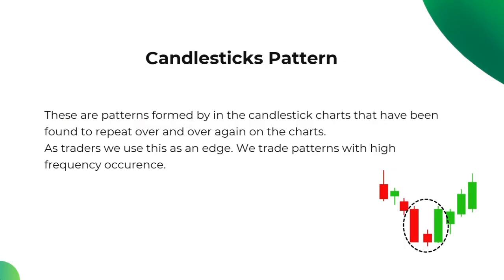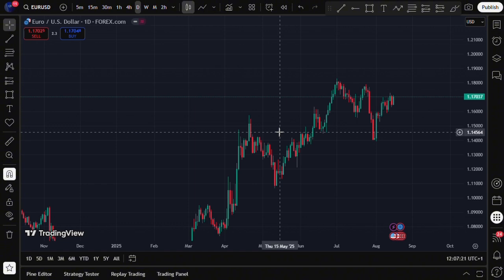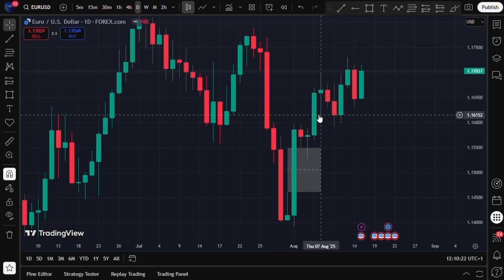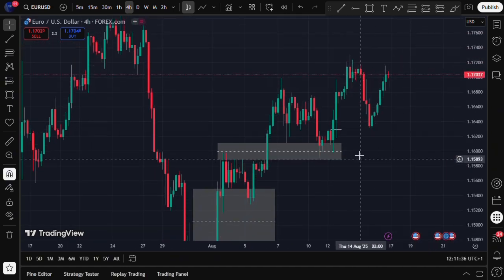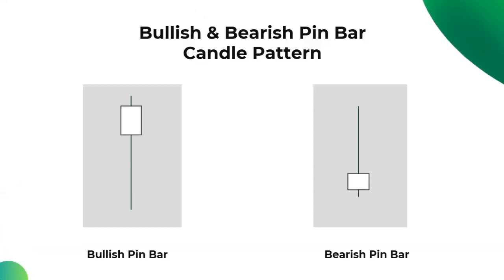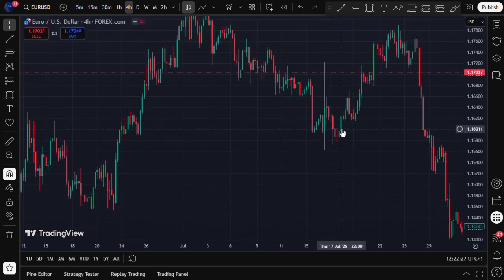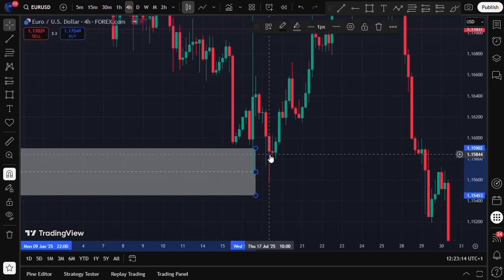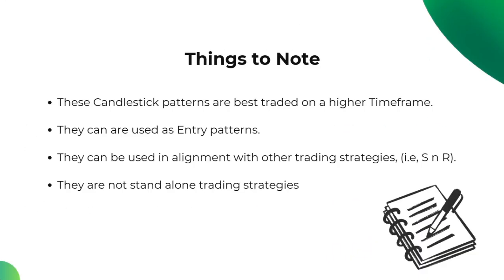Candlestick Patterns Every Trader Should Know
Candlestick patterns tell the story behind price movement. In this video, we break down the most important candlestick patterns every trader should understand and how to use them to spot potential market reversals and continuations.

You’ll learn how to read market psychology directly from the charts and make more informed trading decisions.